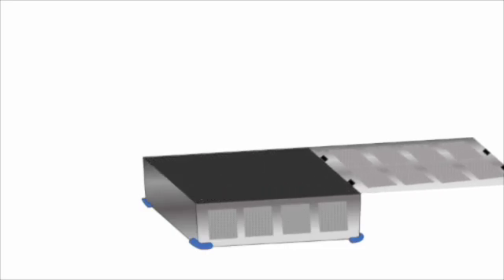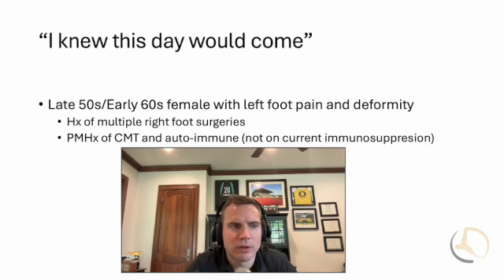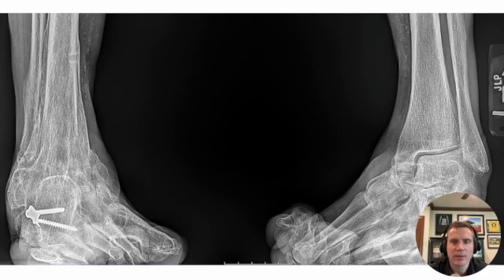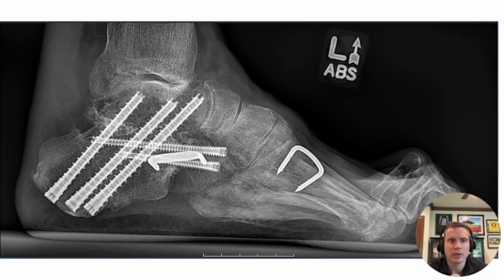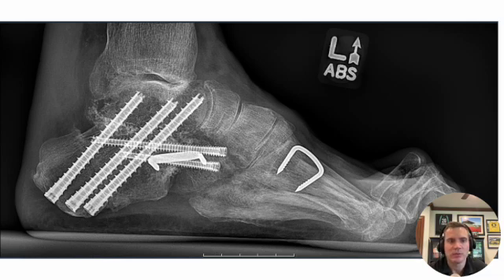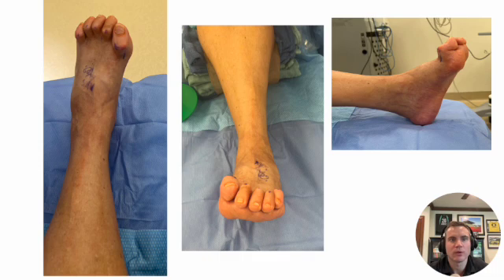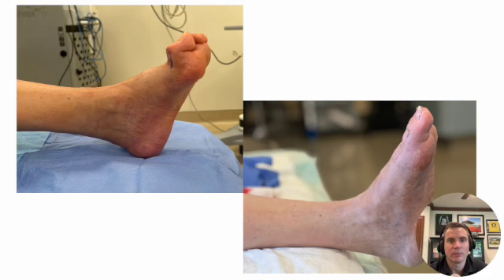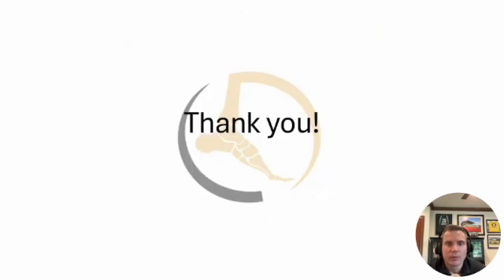Jones procedure tendon transfer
This video will focus on the Jones Procedure, specifically tailored for correcting interphalangeal (IP) clawing of the hallux. This procedure was described over 100 years ago and serves to realign and stabilize the toes effectively. We'll discuss the essential rules for tendon transfer, including achieving fixation for both the hallux IP fusion and the tendon transfer. Join us as we break down the procedure step-by-step, highlight patient selection criteria, and examine the recovery expectations to equip you with comprehensive knowledge about this approach for managing forefoot challenges in cavus foot deformity cases.

Tham W, Sng S, Lum YM, Chee YH. A Look Back in Time: Sir Robert Jones, 'Father of Modern Orthopaedics'. Malays Orthop J. 2014 Nov;8(3):37-41. doi: 10.5704/MOJ.1411.009. PMID: 26401235; PMCID: PMC4536399.

Instrumentation Used:
 @Arthrex_Corp  4.0 mm compFT headless compression screws
 @Arthrex_Corp  3.5 swivel lock (tenodesis) screw